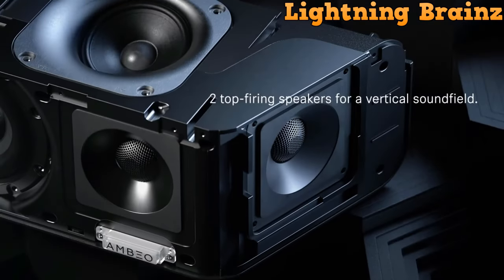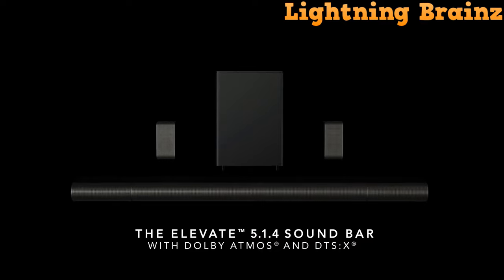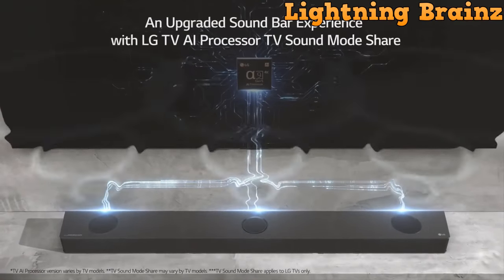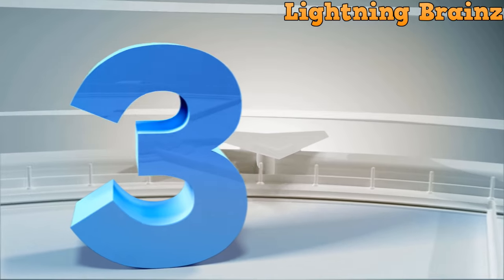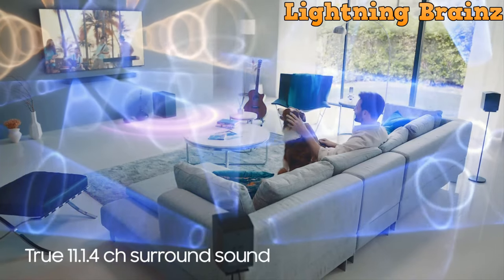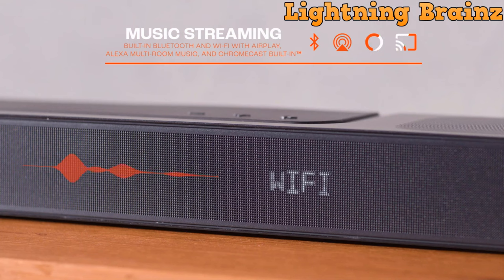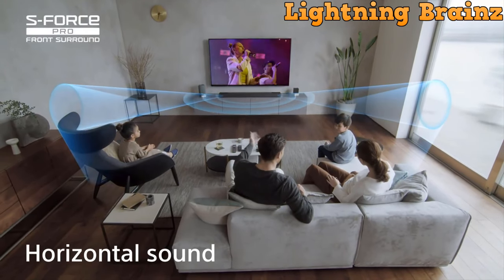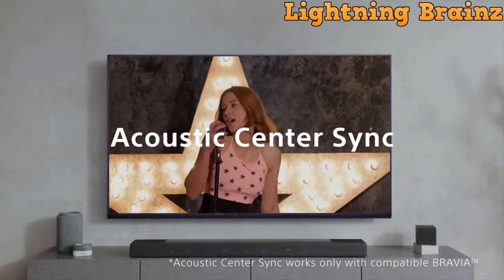THE TOP 5 BEST DOLBY ATMOS SOUNDBARS IN 2024: Transform Your Space with Dolby Atmos Sound Bar!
Embark on an audio journey like never before with The Top 5 Best Dolby Atmos Soundbars in 2024: Elevate your home entertainment experience with these cutting-edge sound bars designed to immerse you in three-dimensional audio. From thunderous bass to crystal-clear highs, these soundbars deliver a cinematic audio experience right in the comfort of your living room. Immerse yourself in Dolby Atmos technology, creating a sense of height and depth that redefines sound. Transform your space into a home theater with these top-rated Dolby Atmos soundbars and elevate your audio enjoyment to new heights!

5. VIZIO Elevate™ 5.1.4 P514a-H6 ➡️

Elevate your audio experience with the top 5 best Dolby Atmos soundbars of 2024:

🔊 Sony HT-A7000: Experience cinematic sound with the Sony HT-A7000. Its Dolby Atmos support and advanced audio technologies immerse you in a three-dimensional audio environment.

🔊 JBL Bar 1300X: JBL Bar 1300X brings a powerful Dolby Atmos sound to your home. With a sleek design and dynamic audio, it's a perfect addition to your entertainment setup.

🔊 SAMSUNG HW-Q990C: The SAMSUNG HW-Q990C delivers immersive Dolby Atmos audio. With its wireless subwoofer and sleek design, it enhances your home theater experience.

🔊 LG S95QR: Elevate your audio with the LG S95QR. Its Dolby Atmos support and high-quality sound make it an excellent choice for a home entertainment system.

🔊 VIZIO Elevate™ 5.1.4 P514a-H6: VIZIO Elevate™ offers a 5.1.4 Dolby Atmos experience. With rotating speakers, it adapts to deliver precise sound, creating an immersive home theater atmosphere.

Transform your space into a cinematic haven with these Dolby Atmos soundbars, delivering audio excellence like never before! 🎶🔊

00:00 6. Introduction
00:39 5. VIZIO Elevate™ 5.1.4 P514a-H6
01:48 4. LG S95QR
02:53 3. SAMSUNG HW-Q990C
03:59 2. JBL Bar 1300X
05:00 1. Sony HT-A7000
06:46 0. Outro